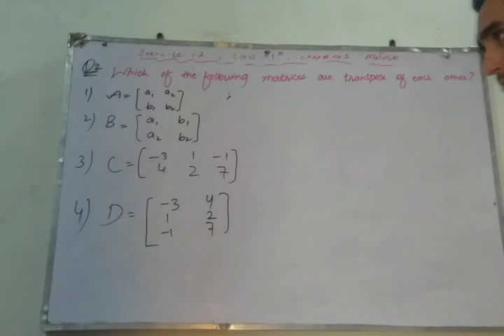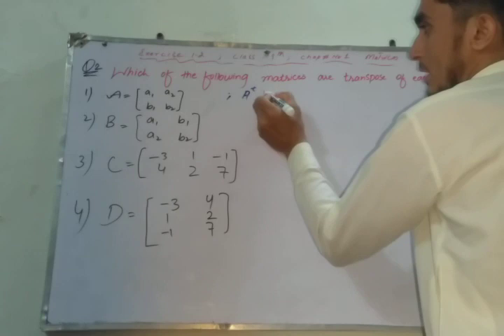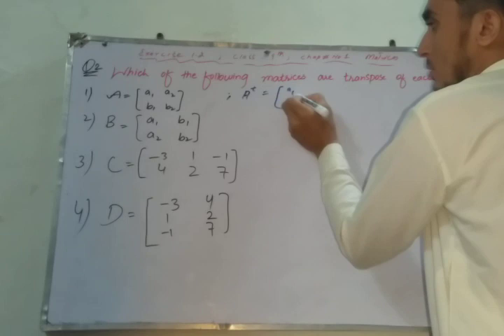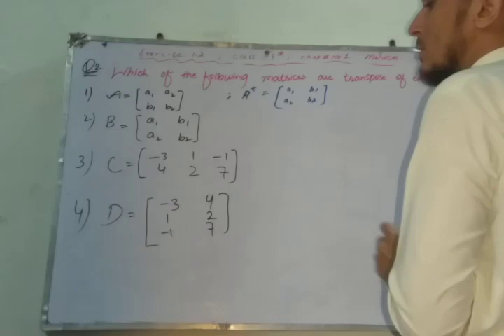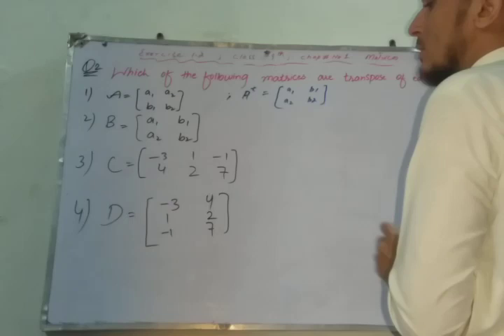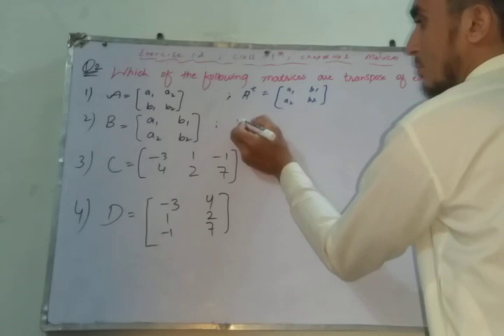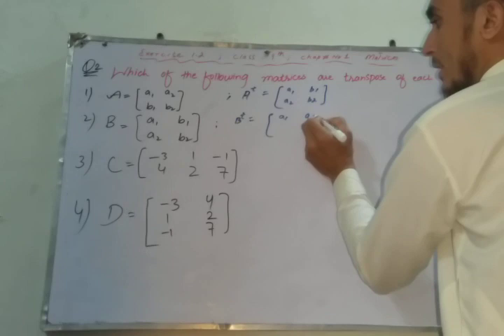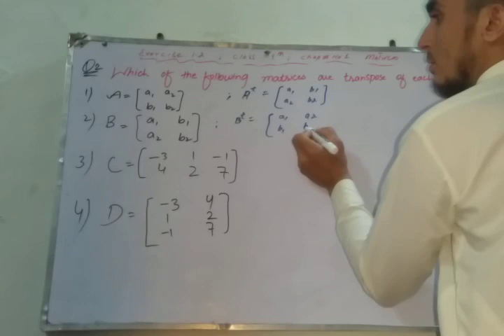Lecture 3, class 9th chap no 1 Matrices exercise 1.2 Question 2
math in Pashto Urdu is providing lectures on  9th class mathematics,10th class ..
This lecture is specifically recorded for class 9th math students.
we will also provide full .solutions of other classes in Pashto Urdu
Our lectures will facilitate school and college students .
The channel also provide tricks for students to memorize formula and many more.
math class 9th chapter 1 matrices.